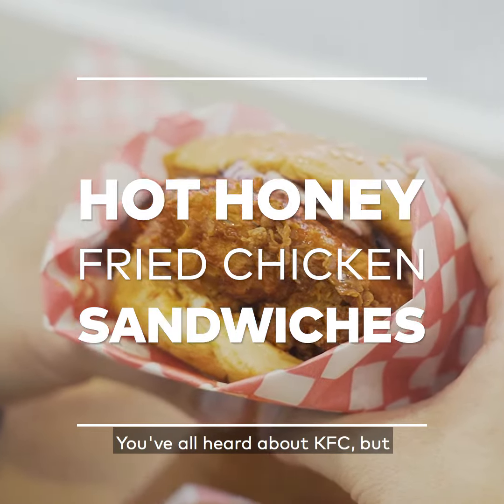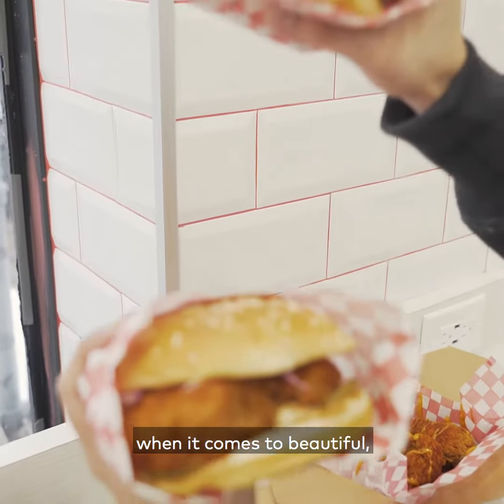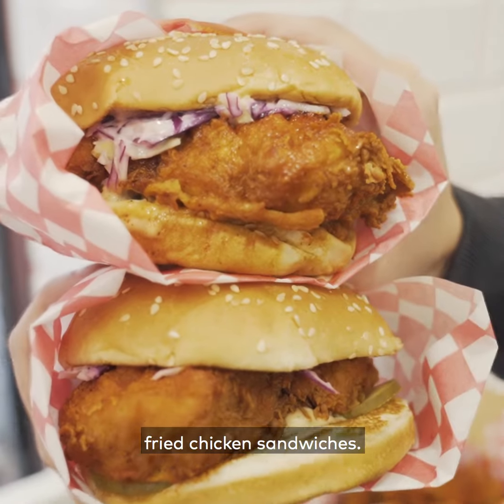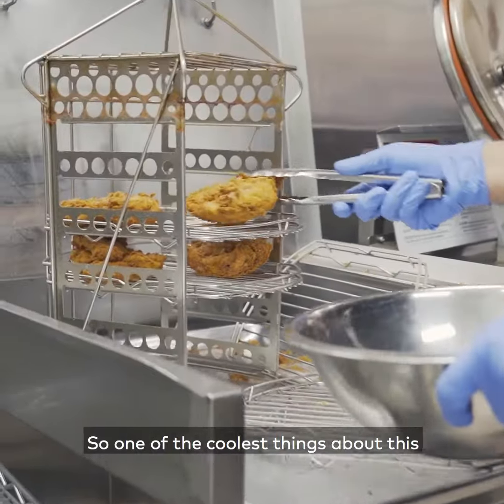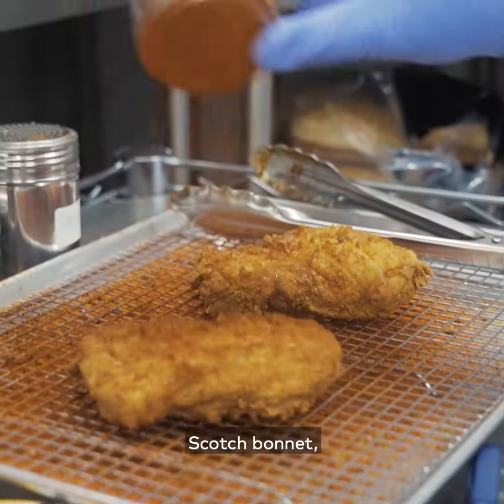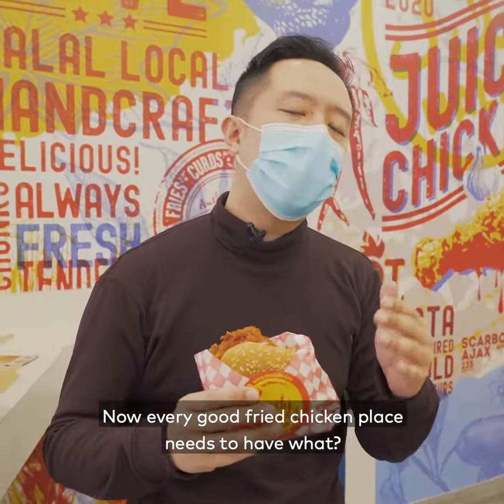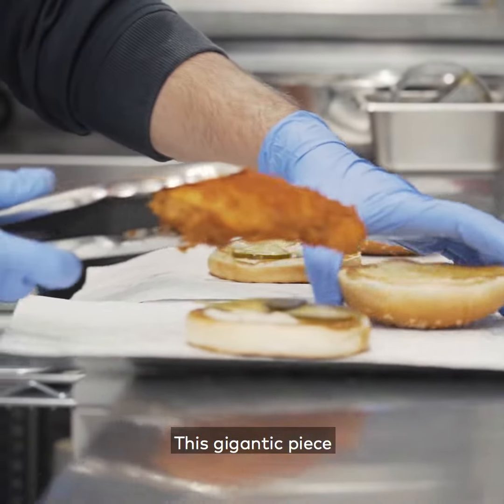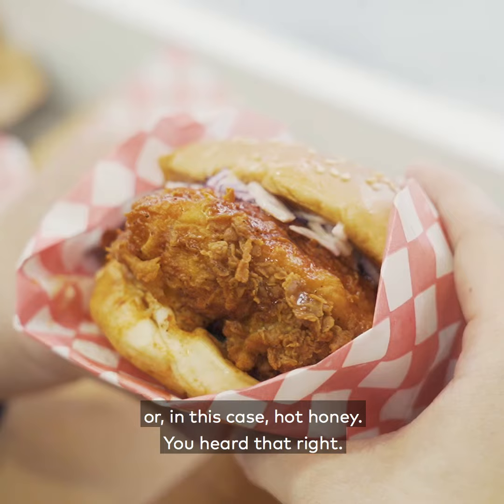Rowdy Bird in Toronto makes halal hot honey chicken sandwiches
Rowdy Bird is a halal fried chicken chain in Toronto serving up birds in a number of different ways, like their insanely popular hot fried chicken sandwich covered in honey and spicy rub. Find it at 4053 Sheppard Ave E.